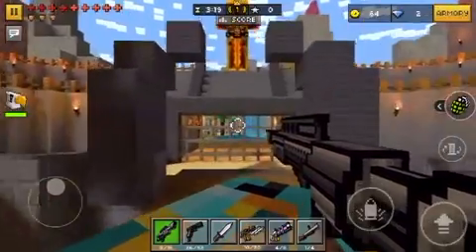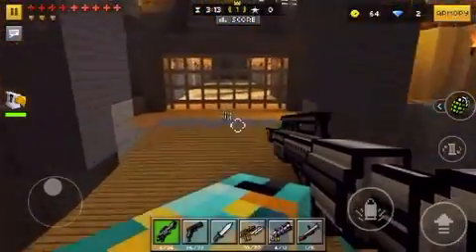How to get Xp and coins in pixel gun 3D